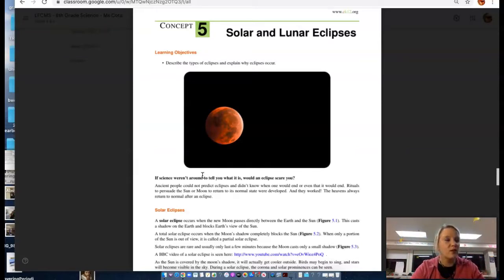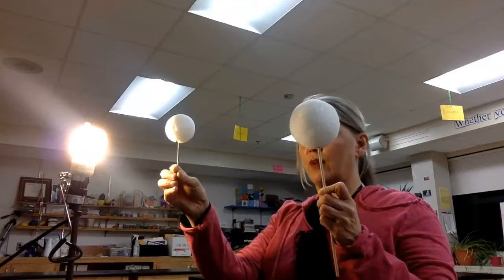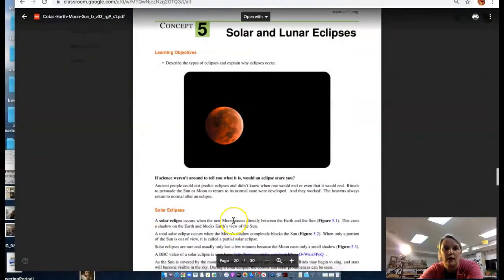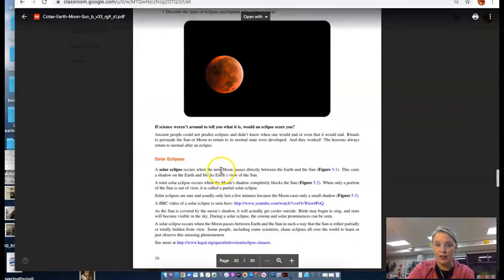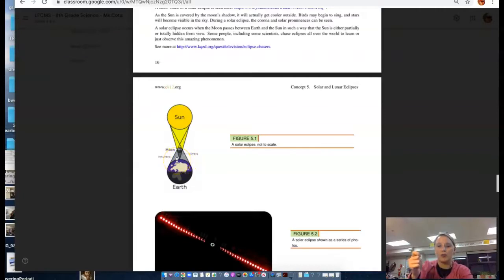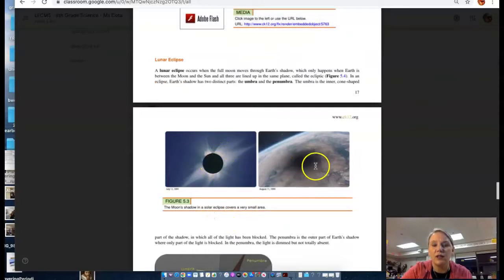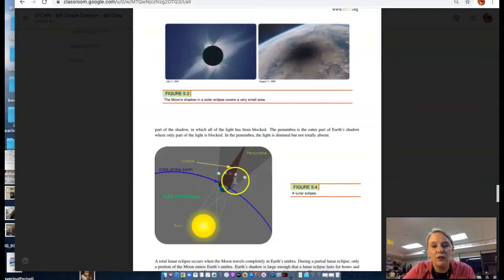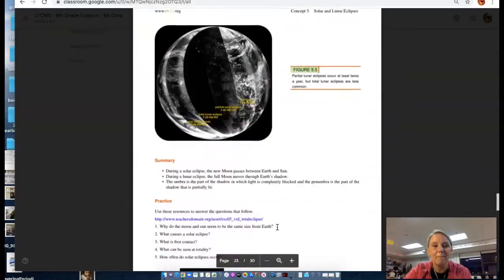Chapter 5 Eclipses